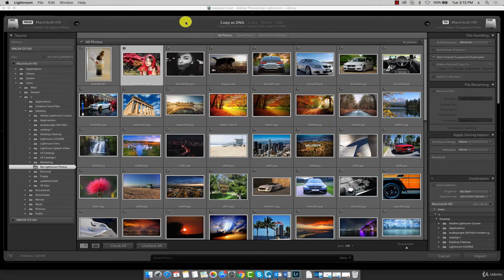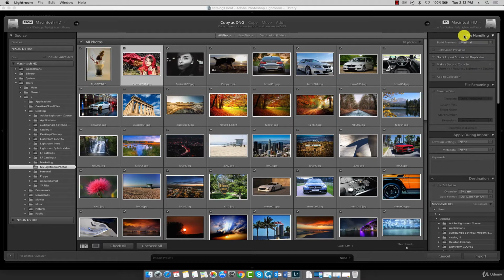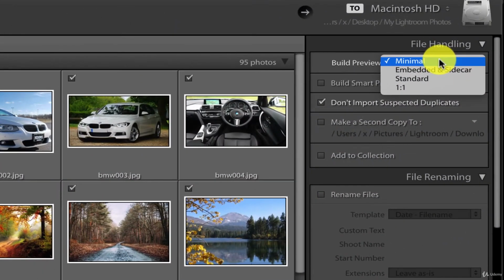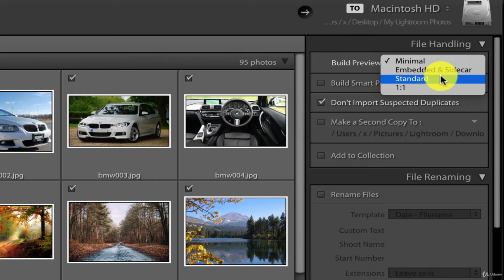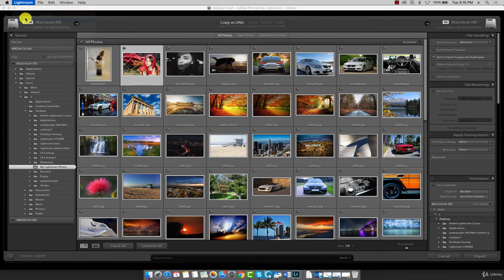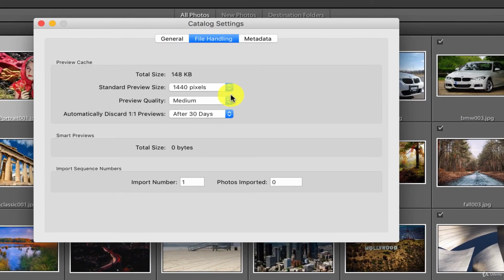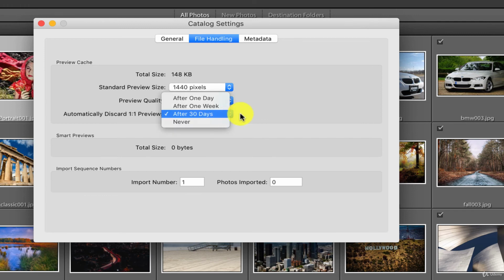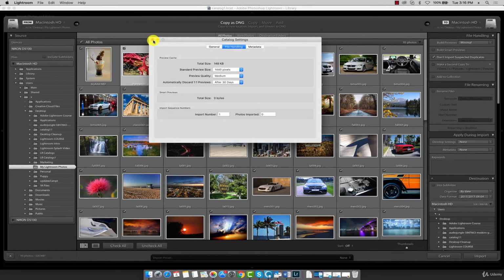7 Import File Handling